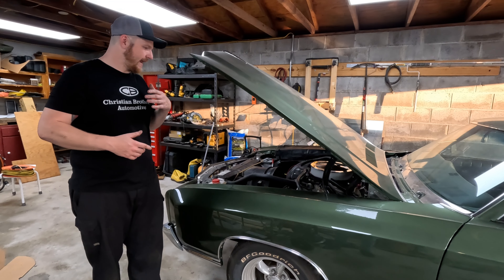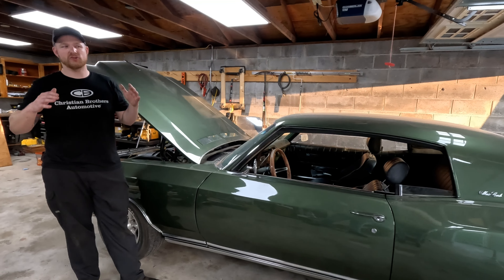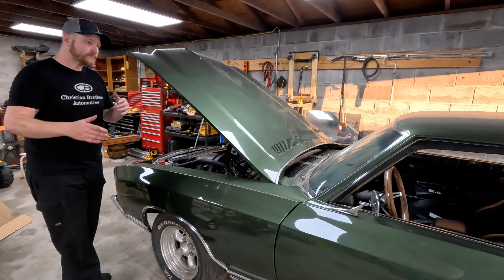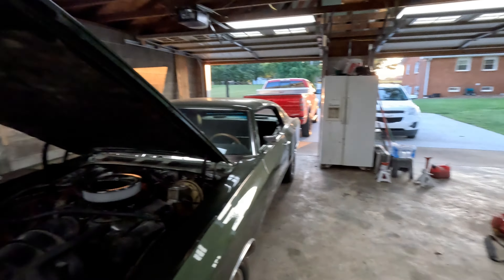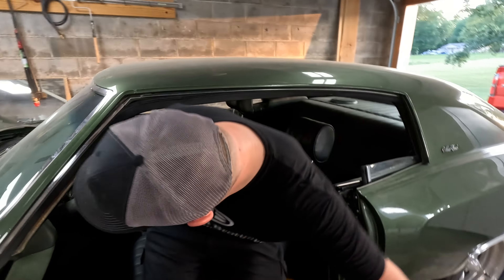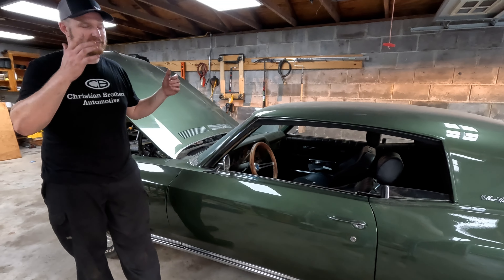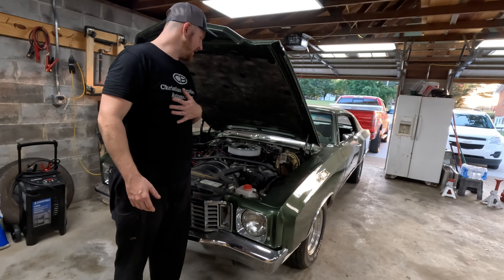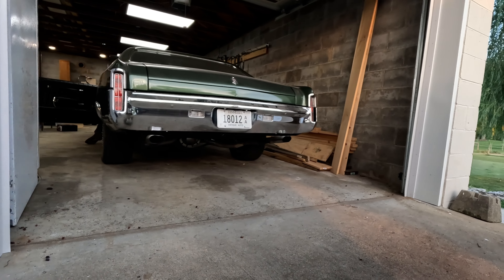FINALLY!!! The rundown on The Full Monte...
The run down on the 1972 Chevy Monte Carlo father son project. I recommend you stay for the end of the video. nonamenationals generalmotors chevrolet gm #406 powermaster lokar holley holleyefi holleysniper sniperefi montecarlo dart hotrod musclecar fatherandson @nickthevanman9011 @DaddysMoneyGarage